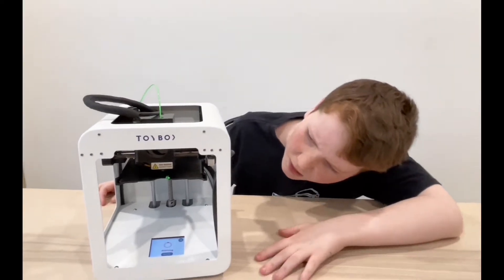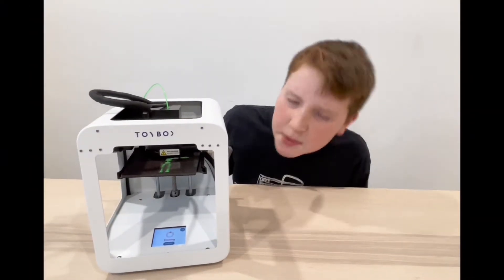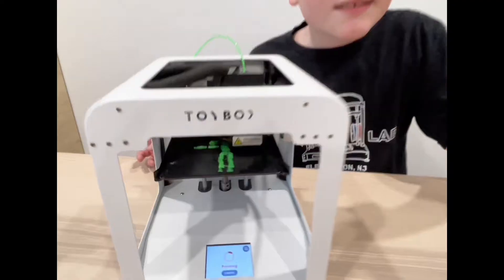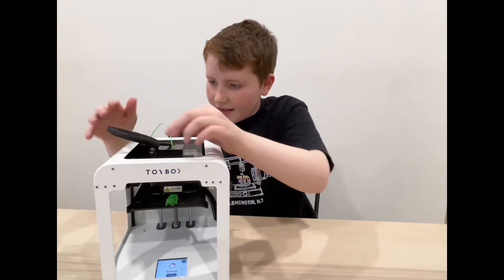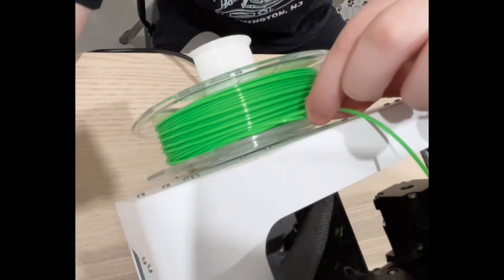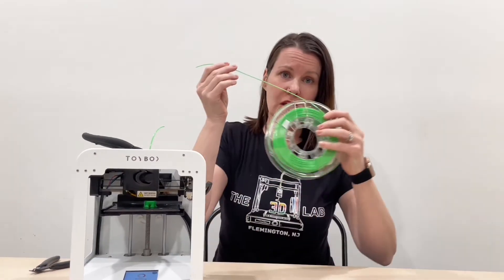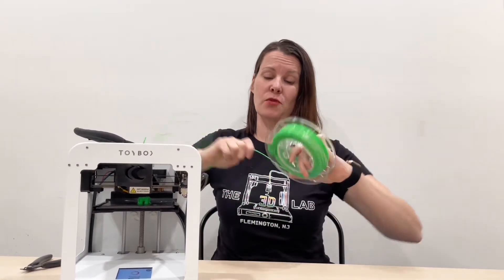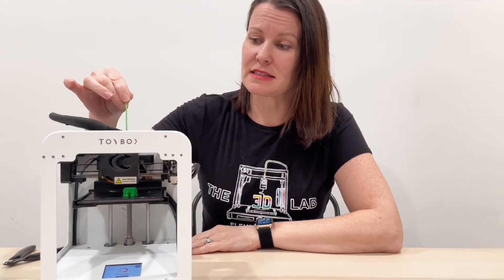Messed Up Prints?? Troubleshooting Your Toybox Alpha 3D Printer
Prints not coming out right?? Shifting? Stringing? SPAGHETTI? Check out our video about what the cause might be, including tucked wires, magnet issues, and tangles.